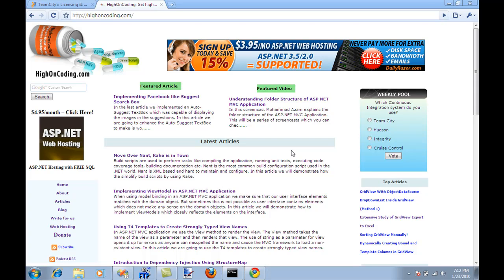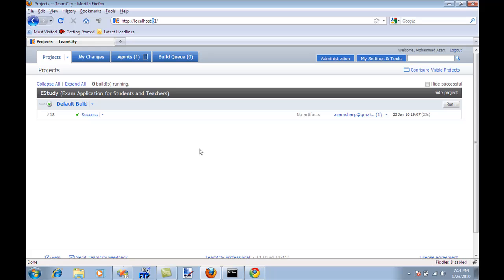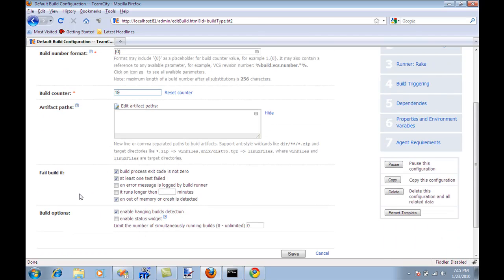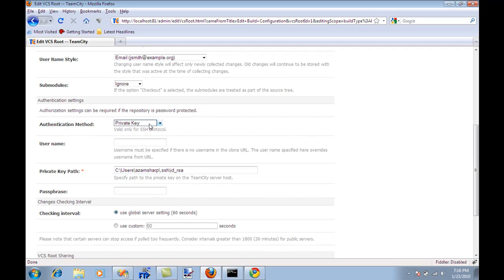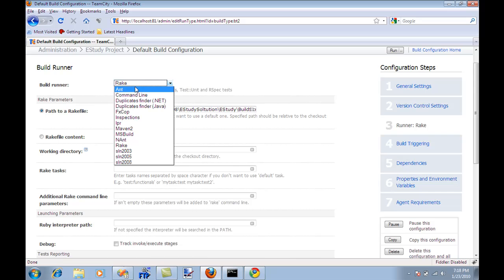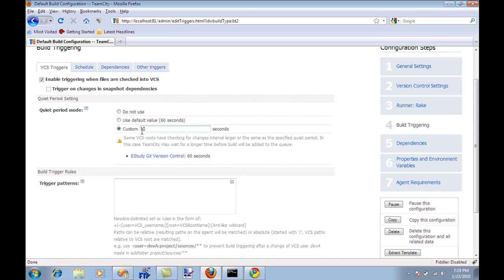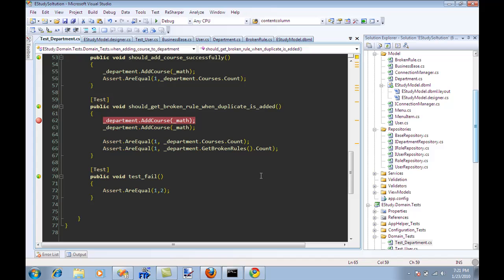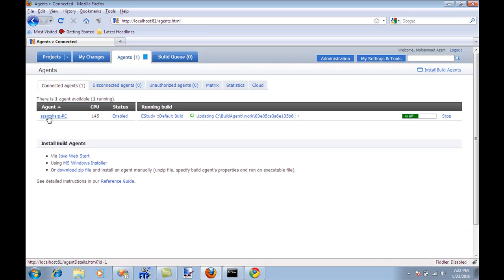Setting Up Team City Part 1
In this screencast Mohammad Azam will demonstrate how to setup TeamCity build server. Please also check out the part 2 of this series.

Visit HighOnCoding for more screencasts, articles and podcasts.